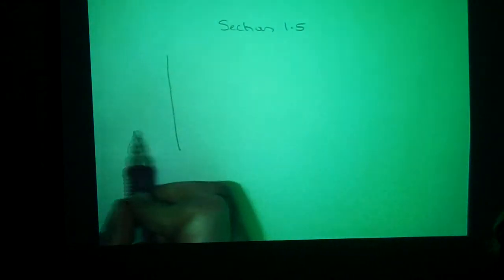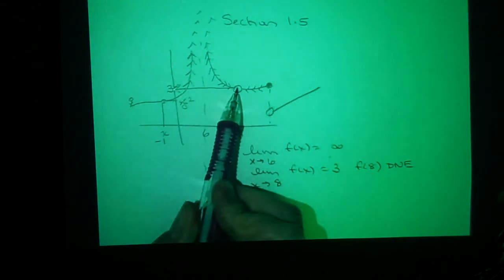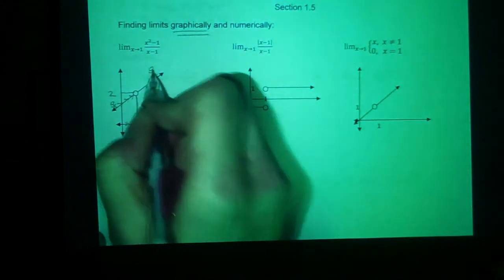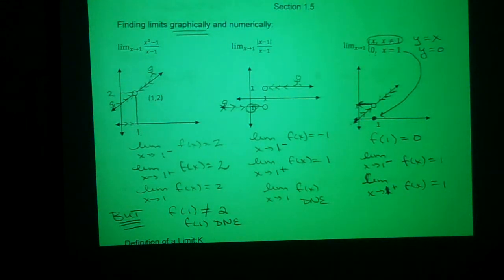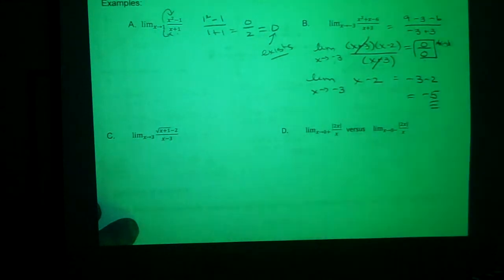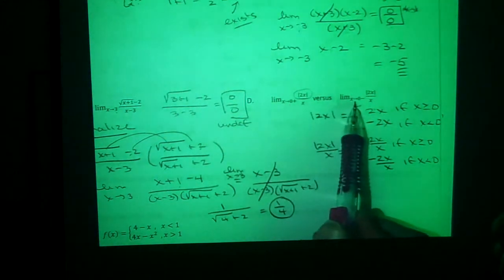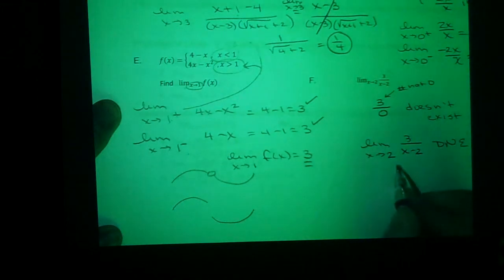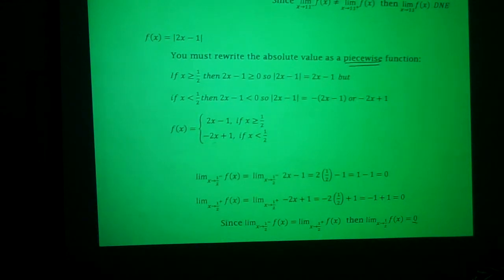Section 1.5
Description